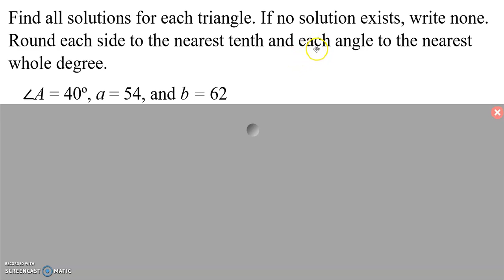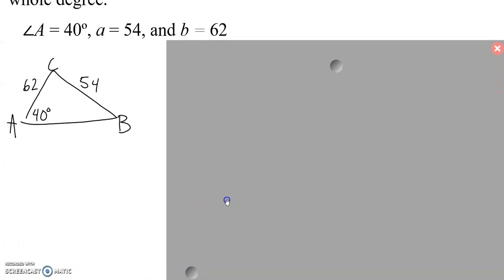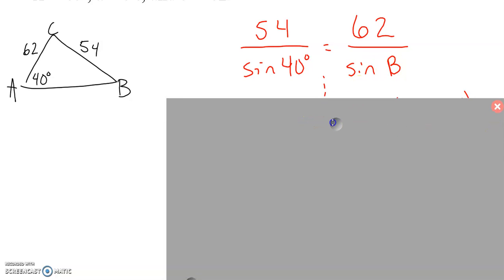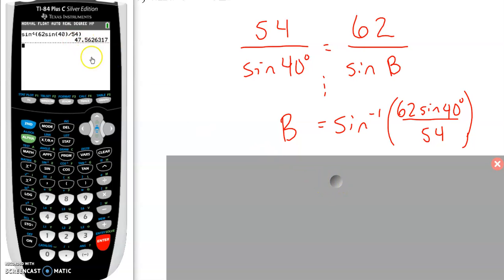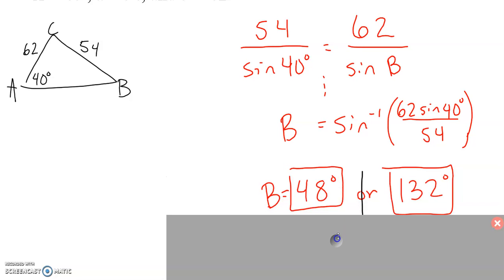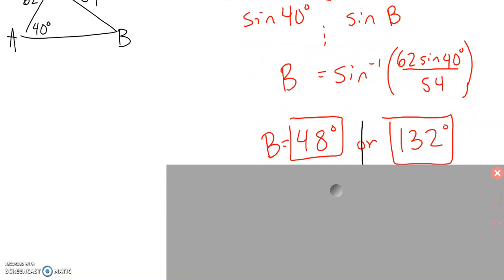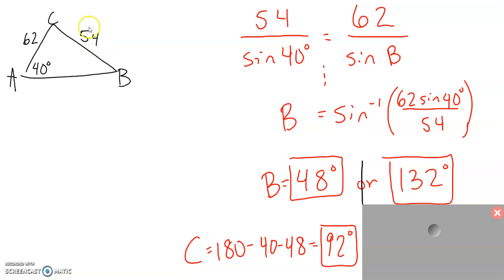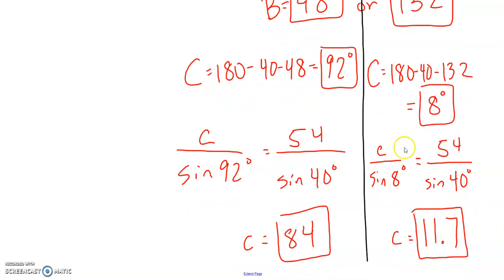6 1b Law of Sines Example